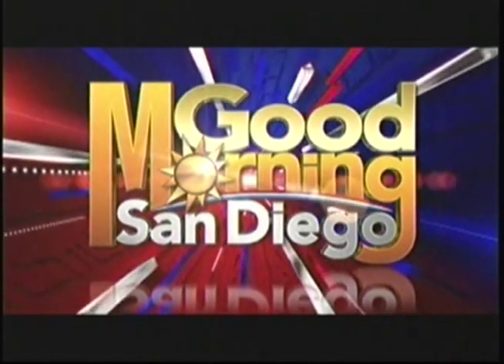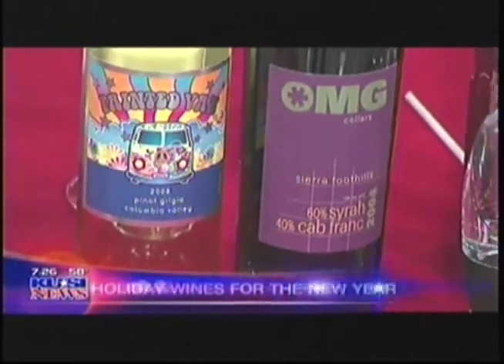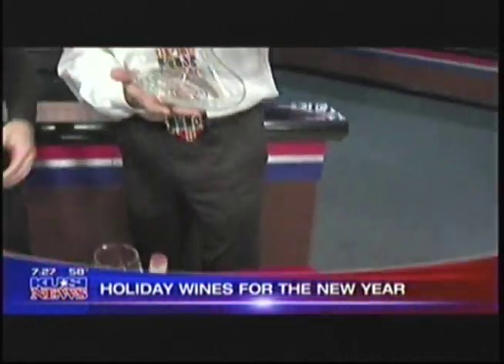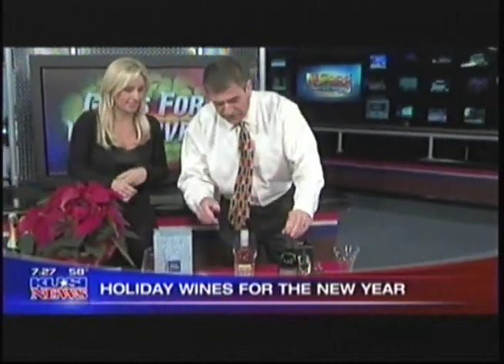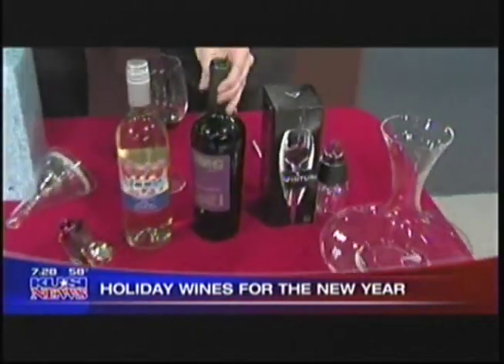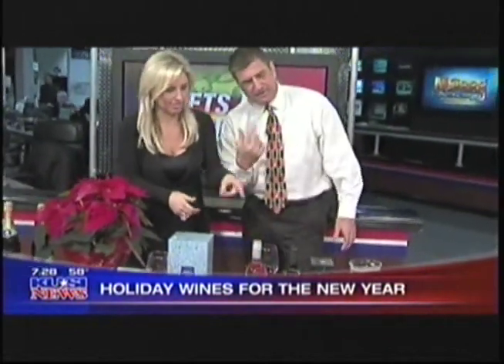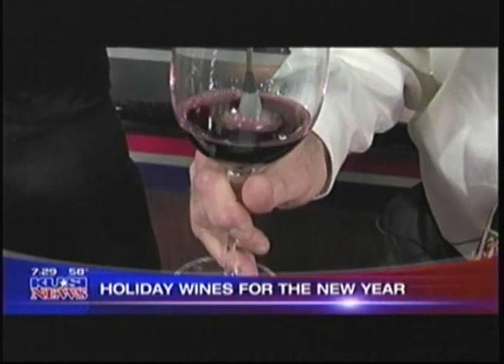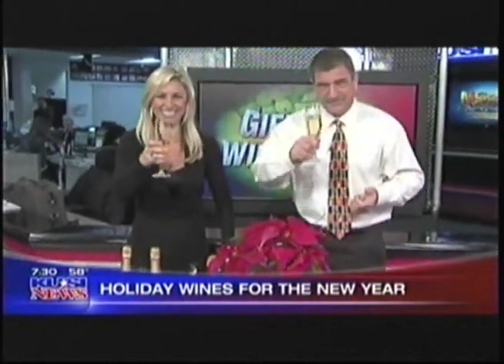Best Holiday Wines and Amazing Wine Gadgets! - Wine of the Month Club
Ring in the New Year with Paul Kalemkiarian and KUSI's Alexis DelChiaro as they have some fun with cool wine gadgets and toast the New Year with Placere Champagne.

These wine accessories are a must for this holiday season. Plus, find out the best holiday wines to drink such as OMG Wine, Too Good to Be True Wine, and more!

You’re watching Good Morning San Diego.

Male: Time to start thinking about ringing in the New Year.
Female: Already! Up next, we got some tips on how you can make an inexpensive wine taste like a million bucks.
Male: Wow! We have one of those, right?
Female: We do!
Male: Well, with New Year’s Eve just days away, now’s the time to find that perfect wine to toast in the New Year.